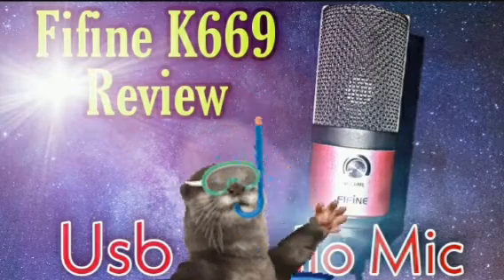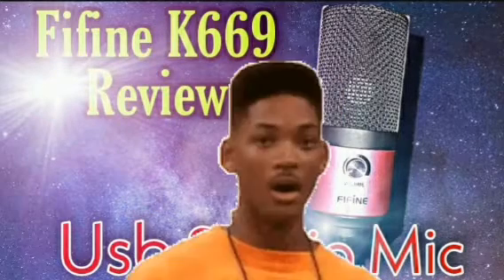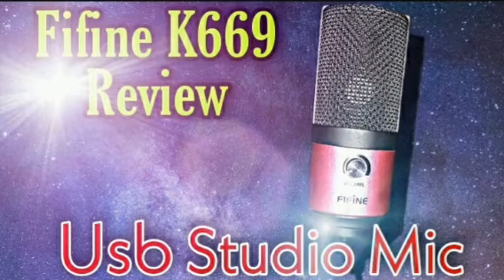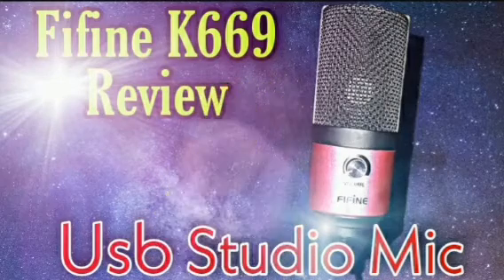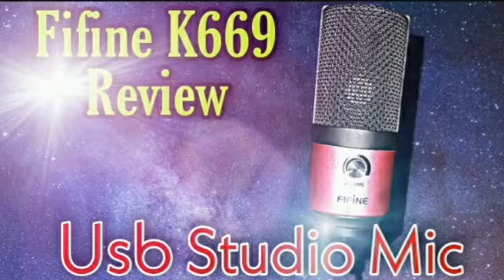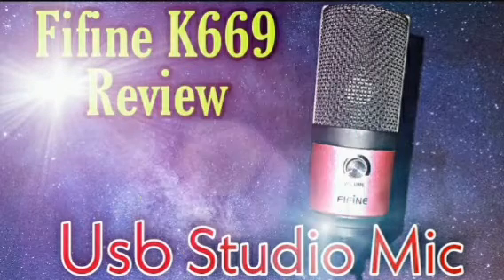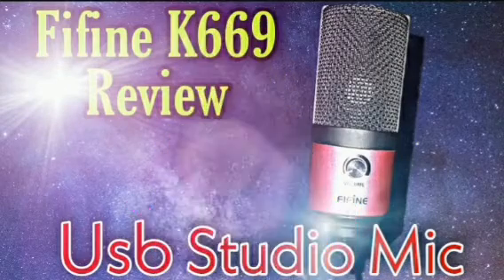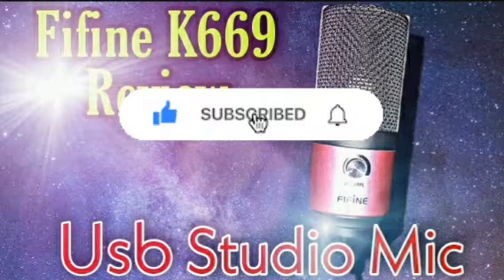Cheap Usb Studio Microphone Option | Fifine K669 Review